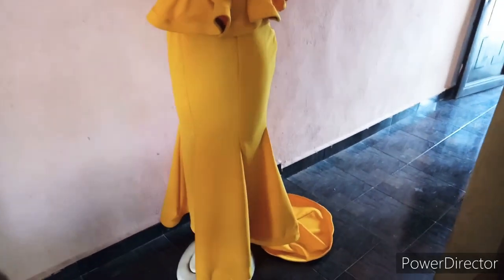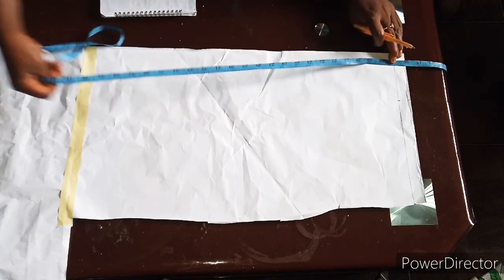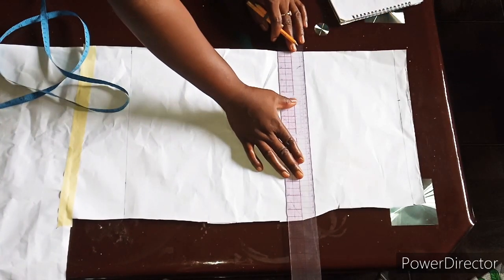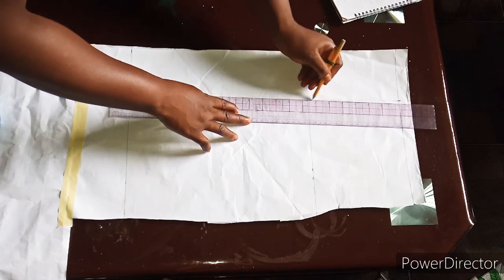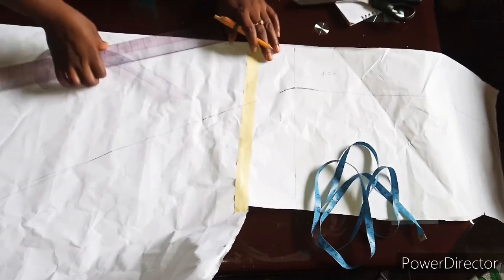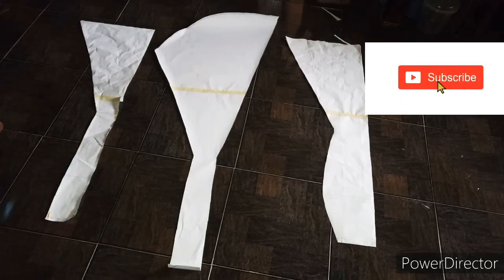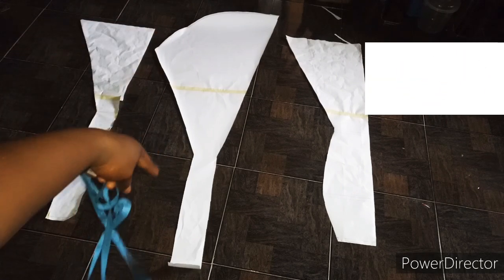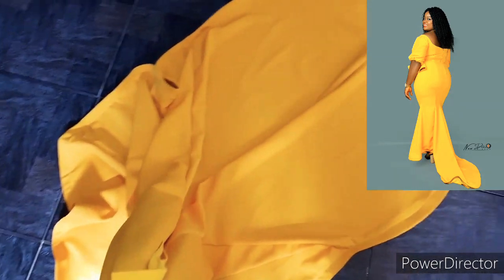HOW TO MAKE A MULTI PANEL/SIX PIECES SKIRT WITH BUILT-IN TAIL/GODET/MERMAID TAIL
This video teaches how to draft and sew a six pieces skirt/ a multi panel skirt with extended built-in tail or GODET.